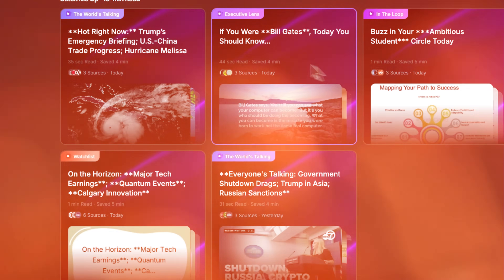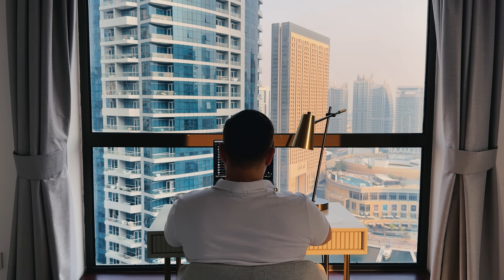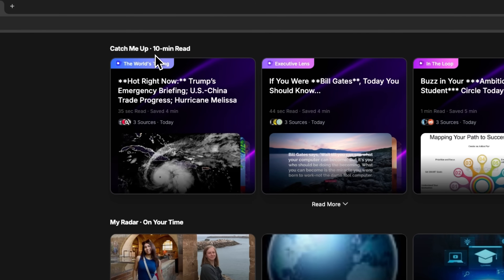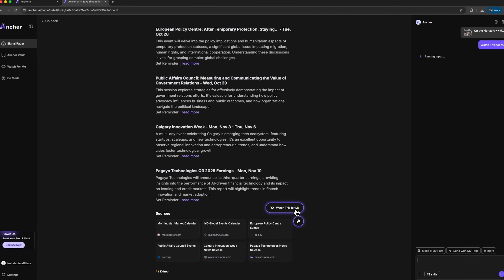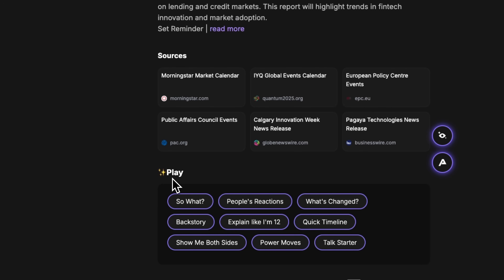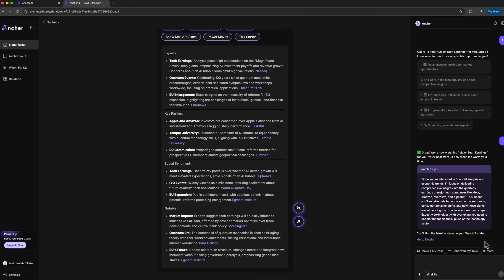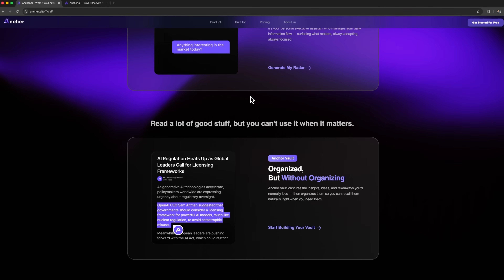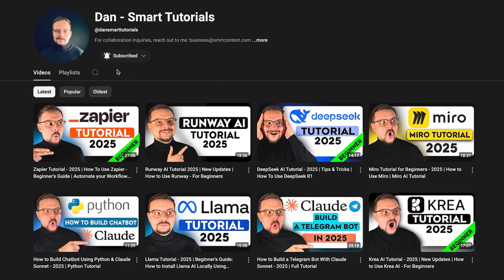Ancher AI Tutorial - 2025 | How to Use AI News Assistant to Personalize Your News Feed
🚀 Use code: DAN2025

Discover how Ancher AI Tutorial can transform the way you stay informed. In this video, we explore how to Use AI News Assistant to Personalize Your News Feed, track relevant topics with Watch for Me, and analyze stories using the Plays Library. Say goodbye to news overload and hello to smarter updates tailored to what truly matters to you.

⏱️CHAPTERS:
0:00 Ancher AI Tutorial
0:51 Use AI News Assistant to Personalize Your News Feed
4:49 Is It Worth It?